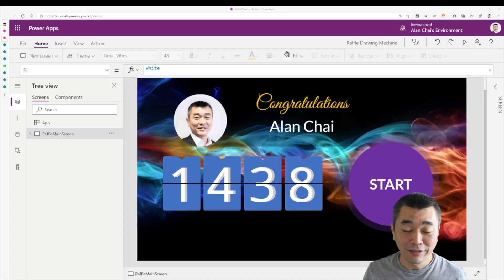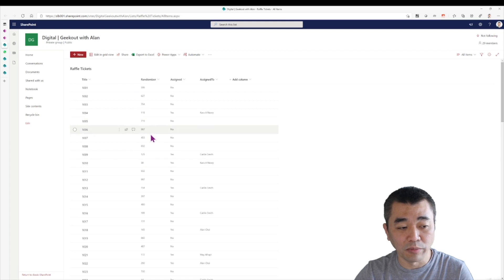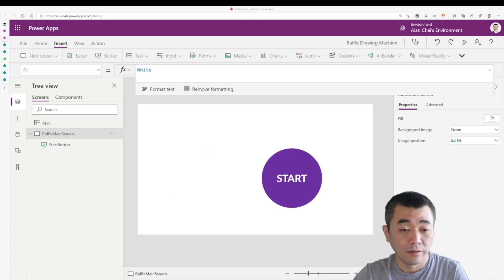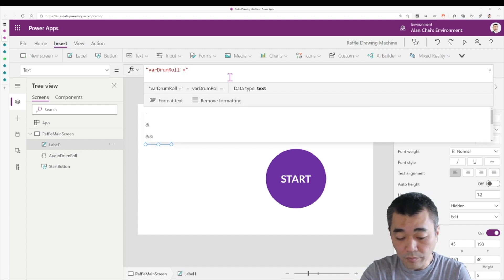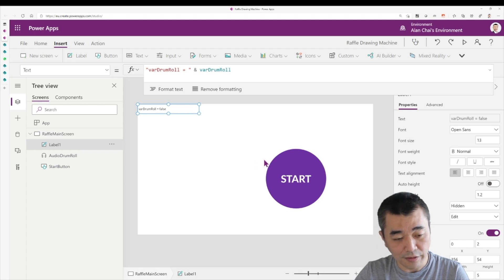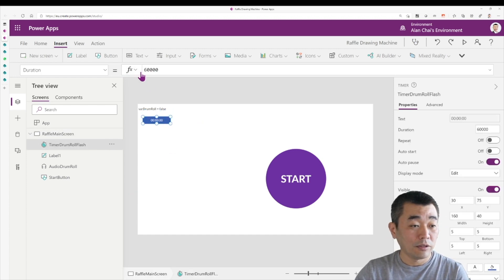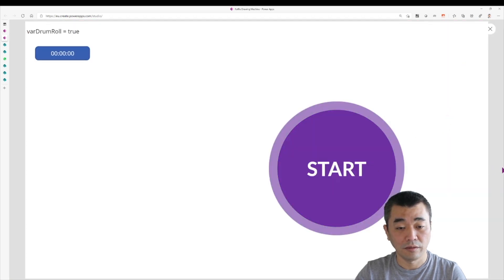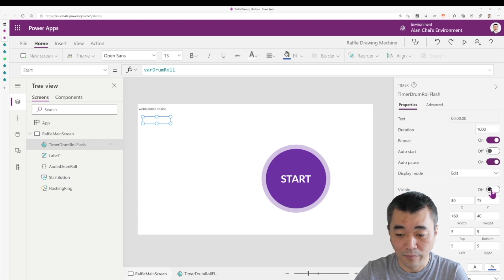Part 1.1: Raffle Drawing Machine - Audio Sync and Button Visual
A complete walkthrough to build a raffle drawing app with Power Apps. Part 1 of 3, focusing on building the audio sync (drumroll) with the button click, and tricks on biuilding a button which flashes with the audio.

00:00 Intro - Intro and deliverable
01:09 Part 1.1 Creating start button
05:17 Add drum roll sound effect
14:28 Add flashing circle